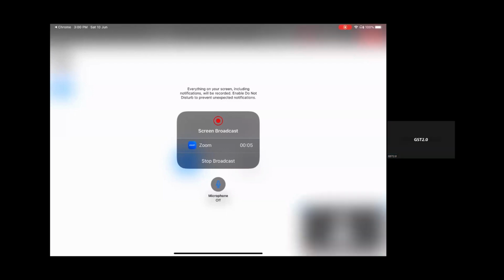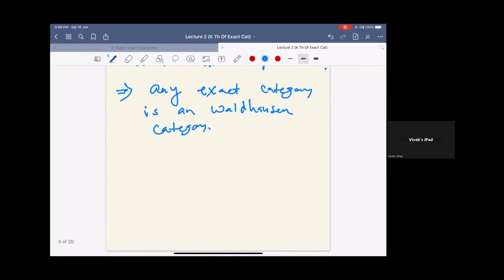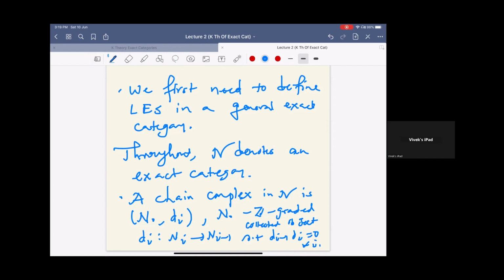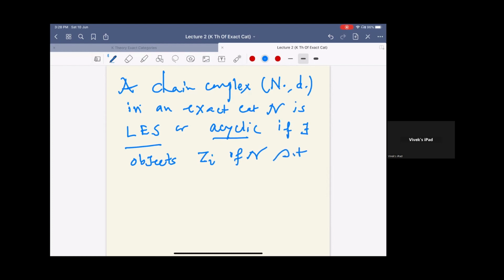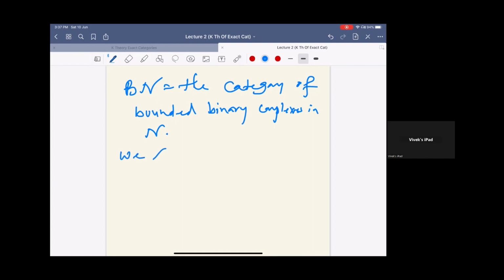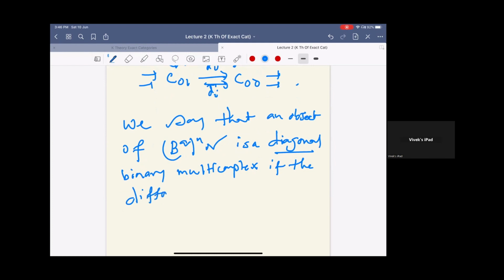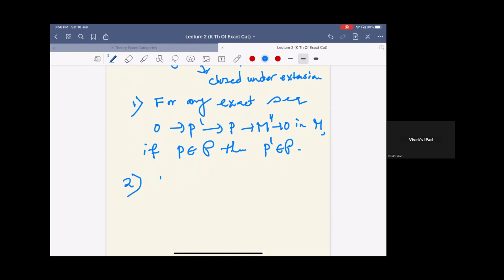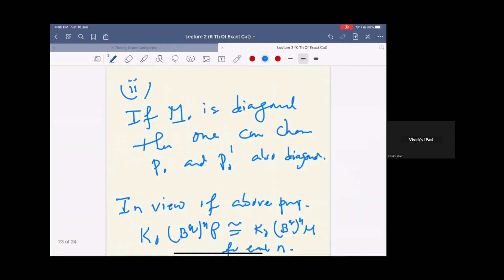Lecture 2 | Higher K-theory of Exact Categories | Prof. Vivek Sadhu | K-theory in totality